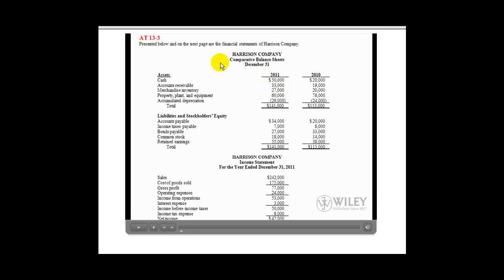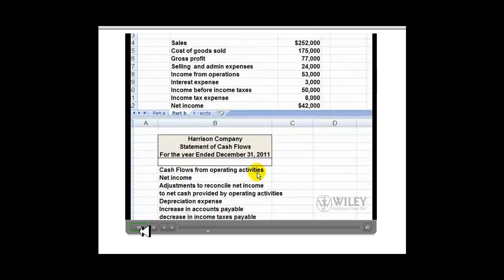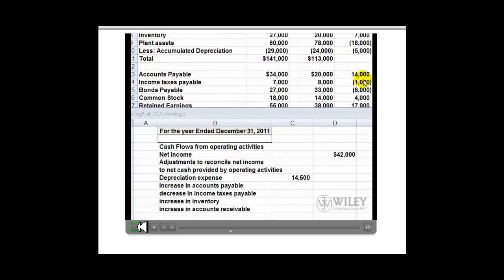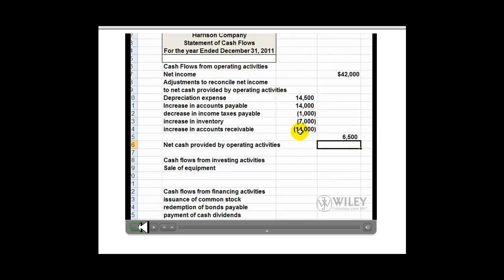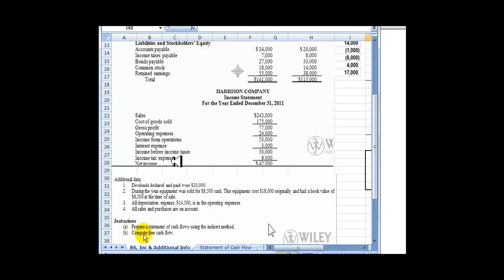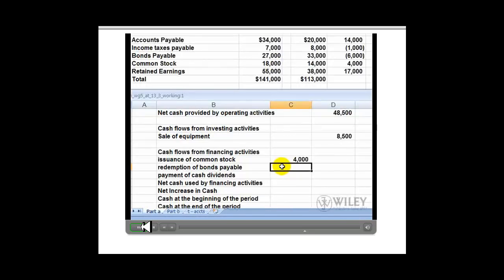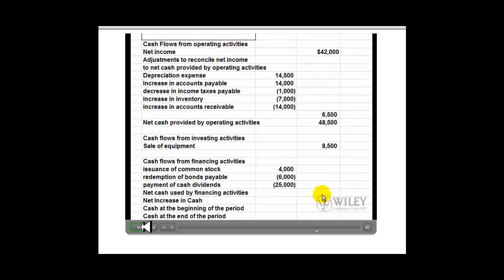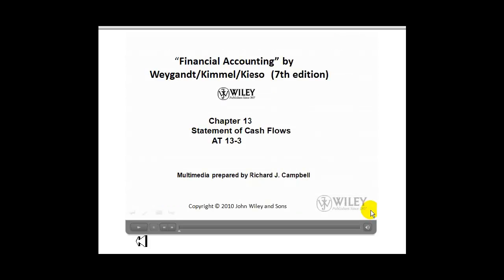13 AT 13-3 Stmt Cash Flow Practice with video demo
13 AT 13-3 Stmt Cash Flow Practice with video demo from Study section of Wileyplus